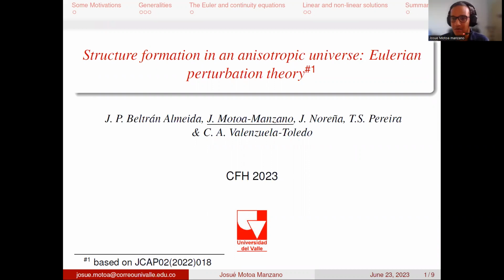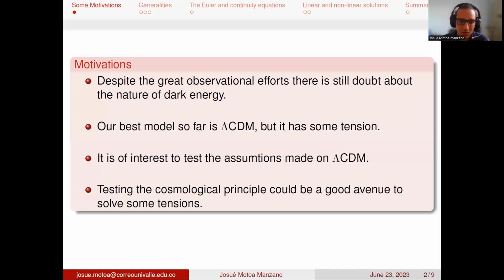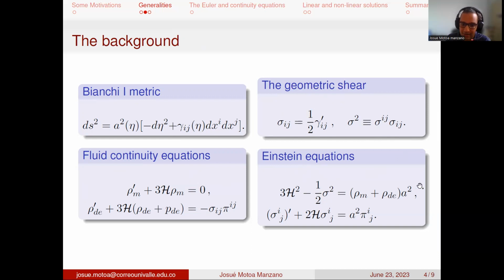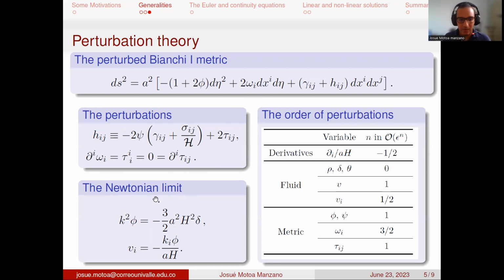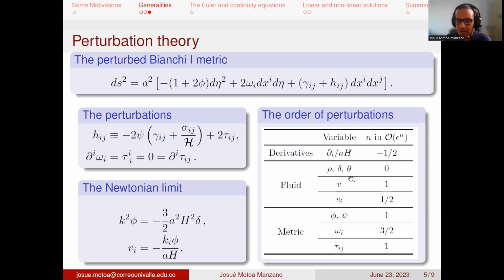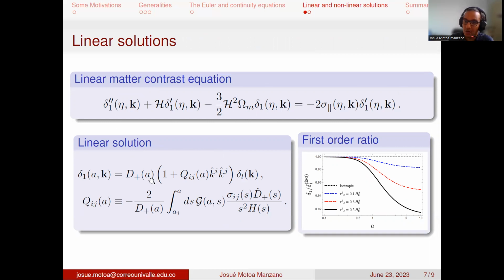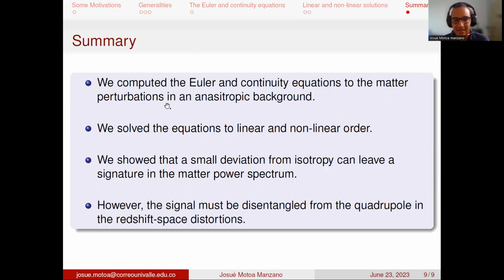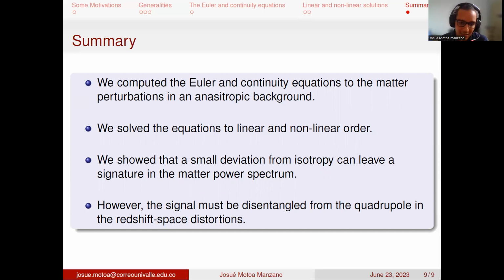Josué Motoa-Manzano | Structure Formation in an Anisotropic Universe: Eulerian Perturbation Theory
Talk title: Structure Formation in an Anisotropic Universe: Eulerian Perturbation Theory
Speaker: Josué Motoa-Manzano

Talk abstract:
We present an effective Eulerian description, in the non-relativistic regime, of the growth of cosmological perturbations around a homogeneous but anisotropic Bianchi-I spacetime background. We assume a small deviation from isotropy, sourced at late times for example by dark energy anisotropic stress. We thus derive an analytic solution for the linear dark matter density contrast and use it in a formal perturbative approach which allows us to derive a second order (non-linear) solution. As an application of the procedure followed here, we derive analytic expressions for the power spectrum and the bispectrum of the dark matter density contrast. The power spectrum receives a quadrupolar correction as expected and the bispectrum receives several angle-dependent corrections. Quite generally, we find that the contribution of a late-time phase of anisotropic expansion to the growth of structure peaks at a finite redshift between CMB decoupling and today, tough the exact redshift value is model-dependent.